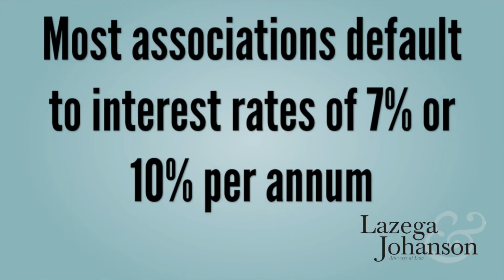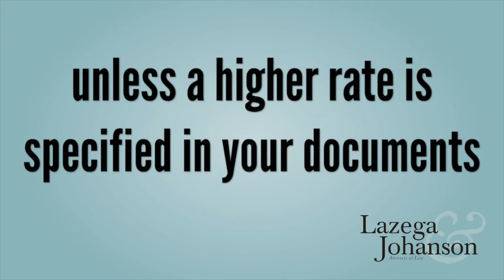What is a Lien and How Does it Protect You? | Community Association Management | Jannette Shockley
Jannette Shockley
Partner, Community Association
Collection Attorney

{TRANSCRIPT}

Lazega & Johanson LLC is a boutique law firm located in Atlanta, Georgia specializing in several niche practice areas.

The firm represents community associations, including condominium associations, homeowner associations, townhome associations, and master planned communities of all types and sizes throughout Georgia and Tennessee.

The firm also represents a wide variety of debt buyers and financial institutions in the collection of consumer debt, such as student loans, credit cards, auto loans, and other consumer debt obligations.  Similarly, the firm represents businesses, insurance companies, and banks in litigating and resolving commercial disputes.

Our team of experienced attorneys and paralegals are problem solvers who focus on a proactive and cost effective approach for our clients in the legal challenges they encounter.

3520 Piedmont Rd. NE,
Ste. 415